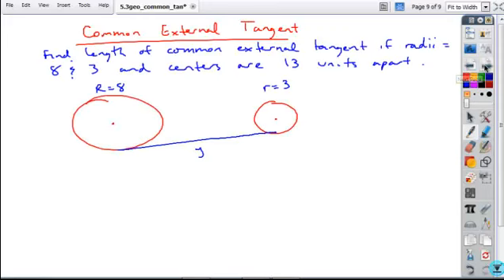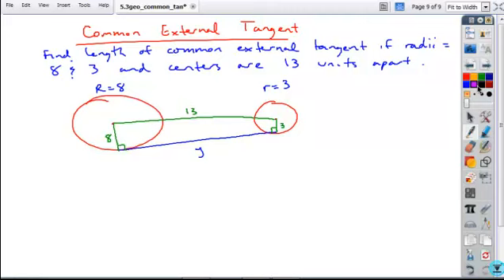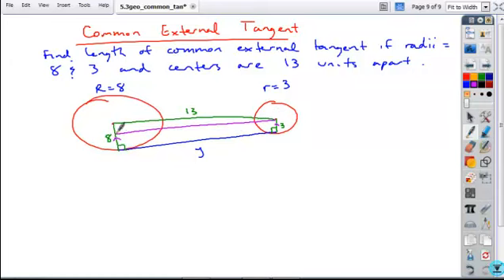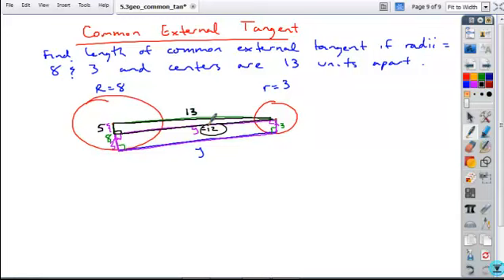5 3geo com ext tan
5.3 geo common external tangent